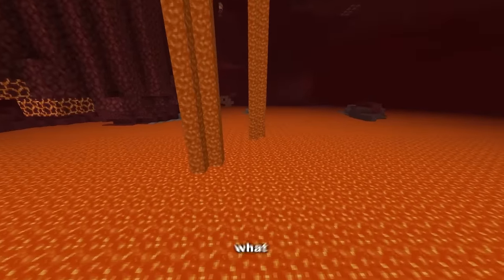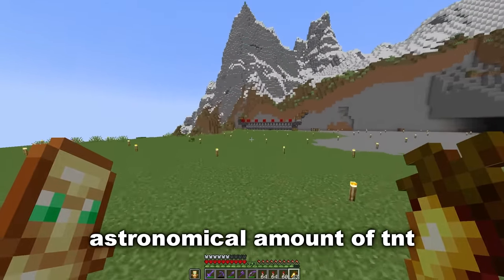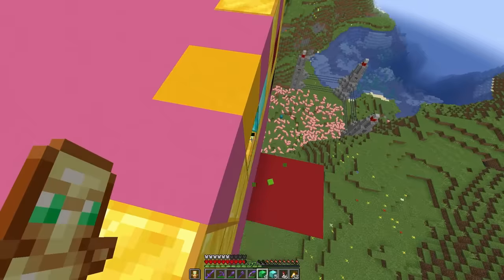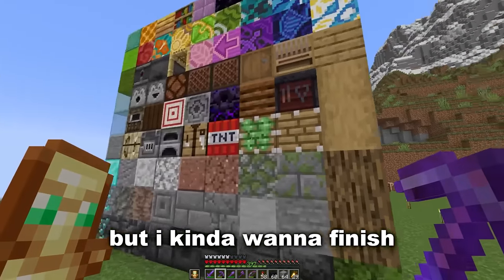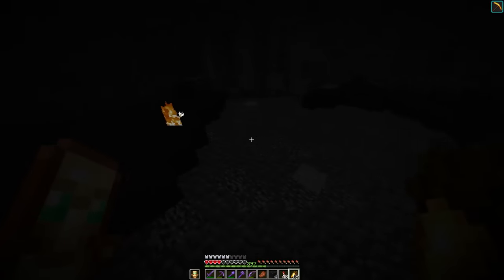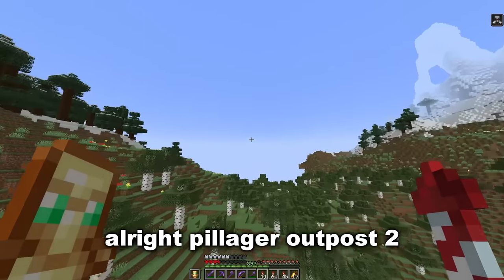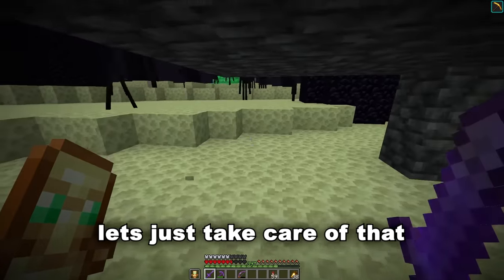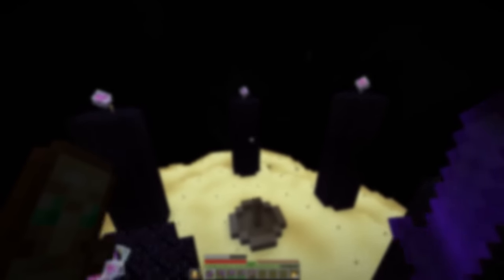I Built a FAKE END in Minecraft Hardcore?!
I Built this Insane working end portal in Hardcore Minecraft!

Recreating the immersive portals mod in vanilla minecraft hardcore 1.19!
I built a giant end island to create this insane looking illusion in minecraft hardcore!

This is episode 28 of my minecraft 1.19 hardcore series!